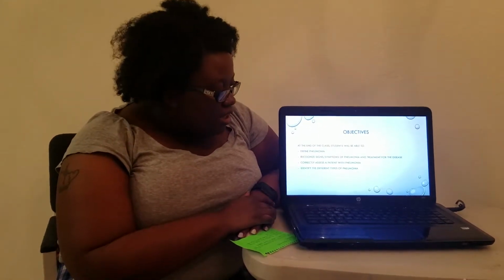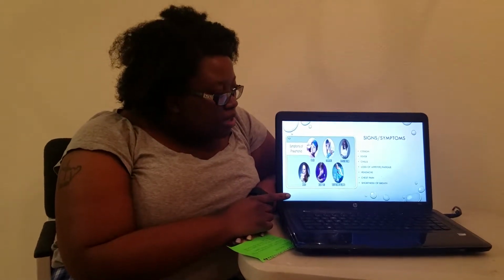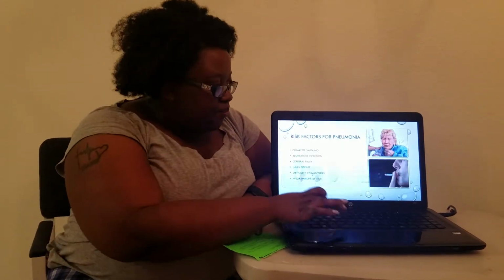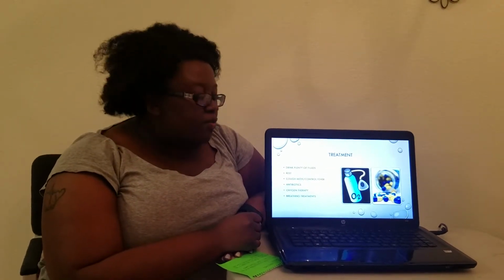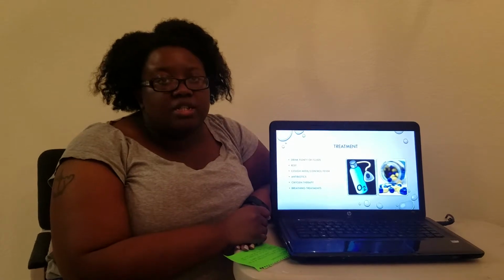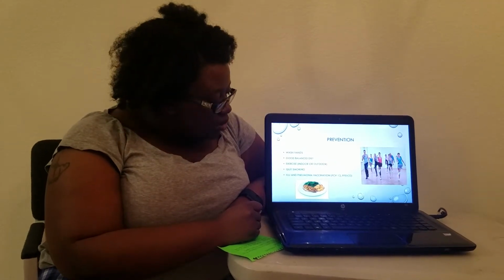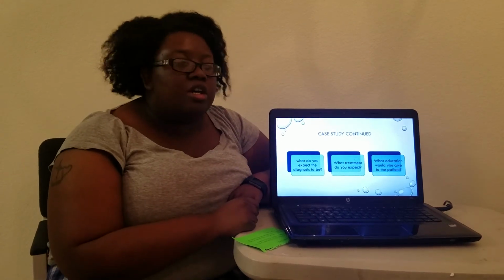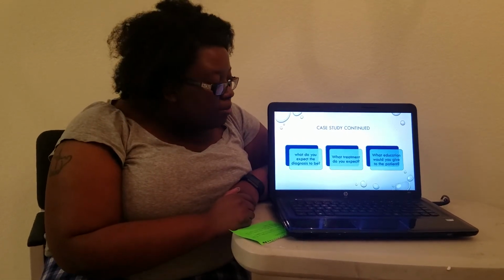Pneumonia education plan presentation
Nursing 5318